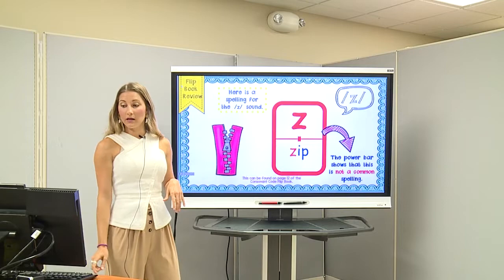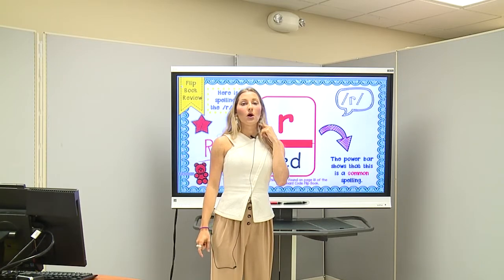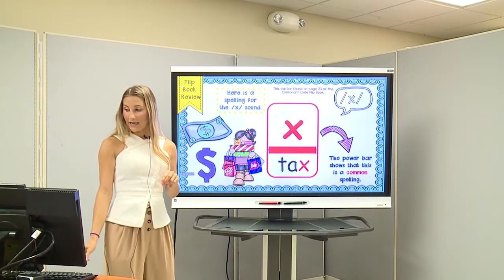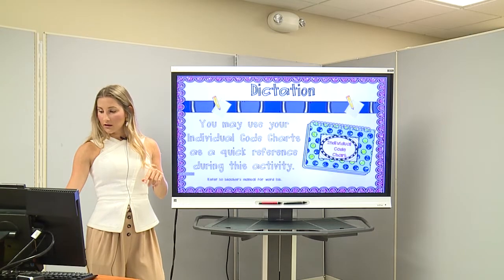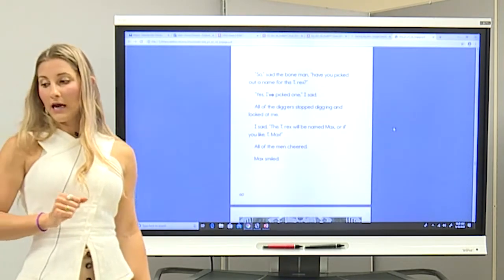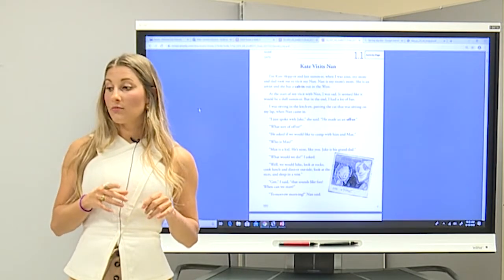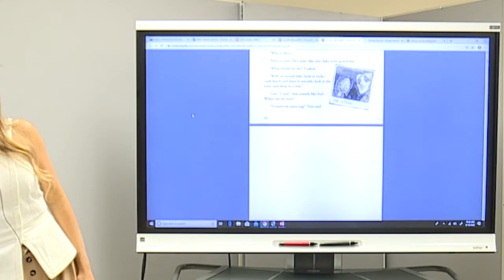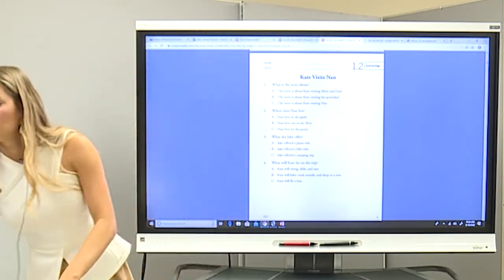2nd grade ELA Lesson 1 CKLA